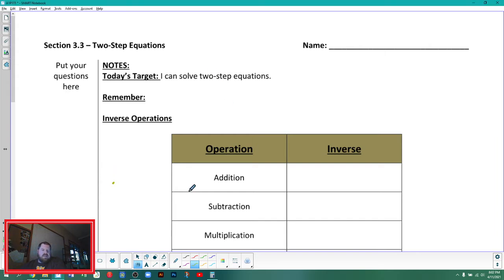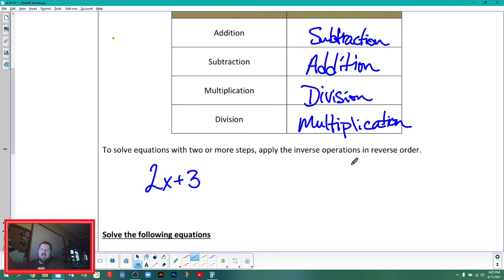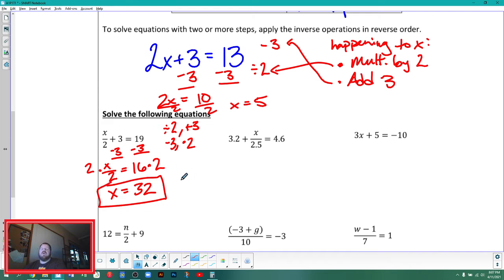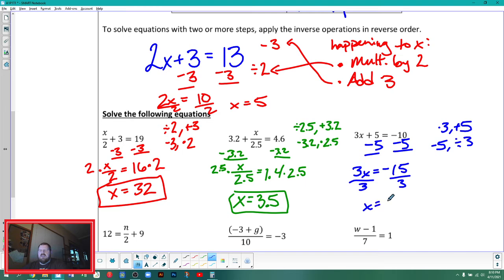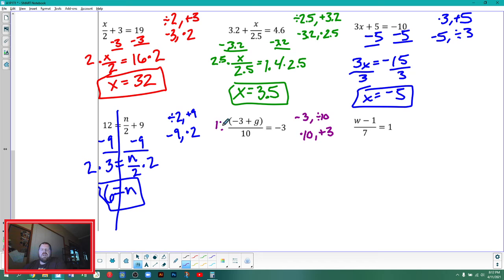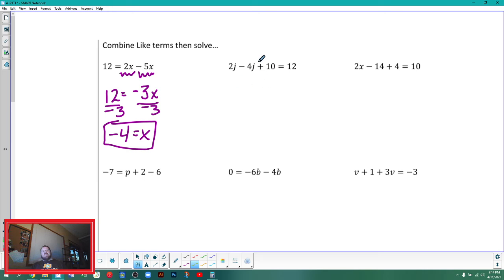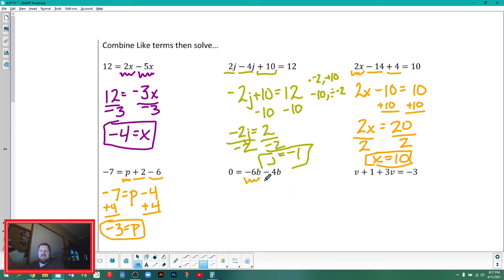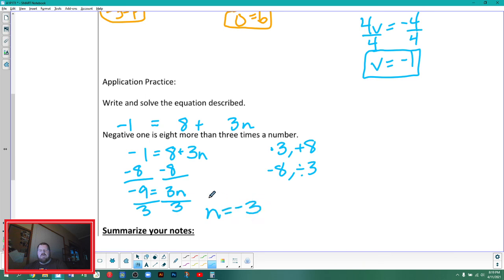Section 3.3 - Two Step Equations - Algebra 1 Part 1